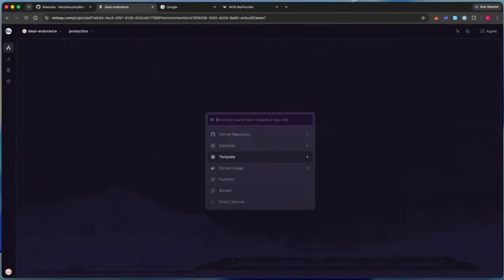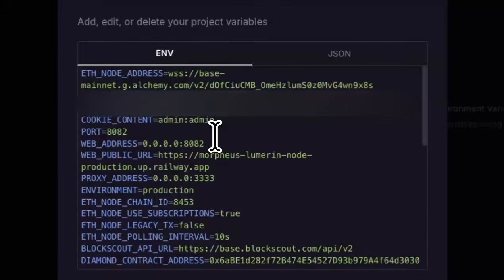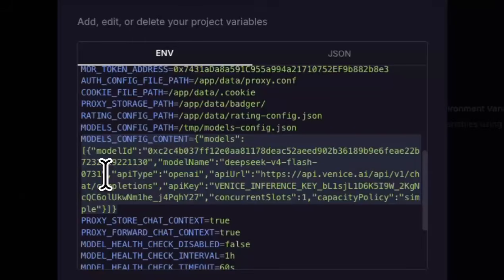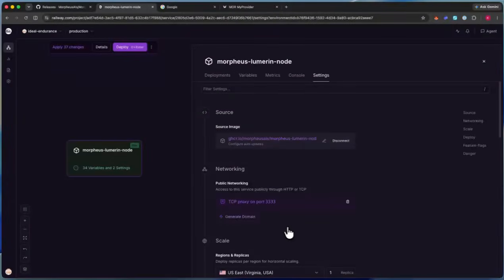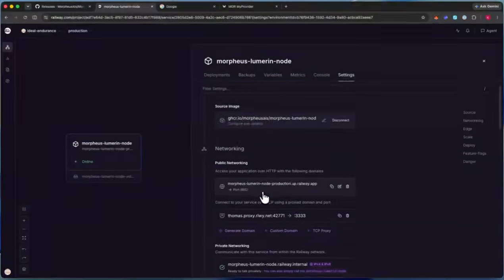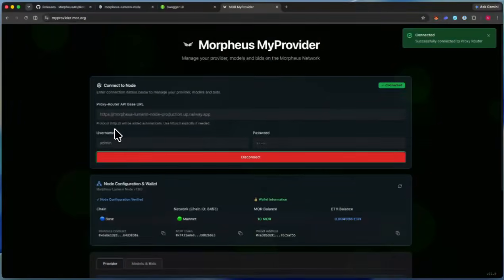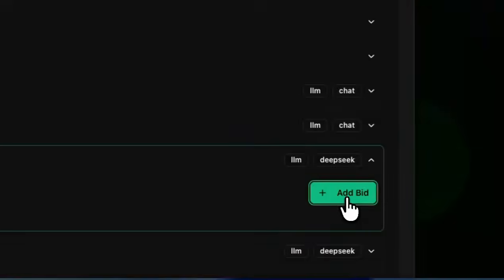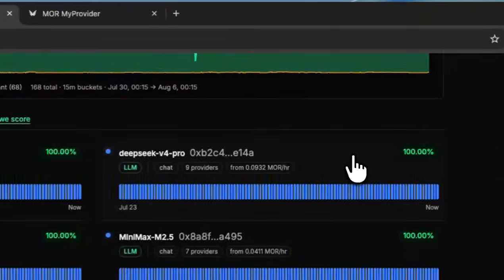AI Inference Node on Railway in 11 Min (No GPU)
Set up an AI inference node on Railway in 11 minutes. No GPU server. Official Morpheus GHCR image → live provider.

Same Docker image, hosted: env vars, TCP 3333, MyProvider registration, first model bid. Earn only up to what you stake.

You need a Railway account, a BASE wallet with MOR + a little ETH, and your own Alchemy or Infura RPC. Set a real admin password. Do not leave port 8082 as admin/admin.

TIMESTAMPS
0:00 What you'll deploy
0:20 Create the Railway project
0:33 Deploy the GHCR image
0:53 Env vars (RPC, wallet, models)
2:39 Models config (pass-through)
4:06 TCP proxy on 3333
4:22 Volume /app/data
4:42 Deploy
5:19 Public domain for 8082
6:21 Reachability check
6:38 Connect MyProvider
7:25 Register on-chain + stake
8:17 Post a model bid
9:33 Confirm on active.mor.org
10:17 Stake vs emissions
10:50 Done